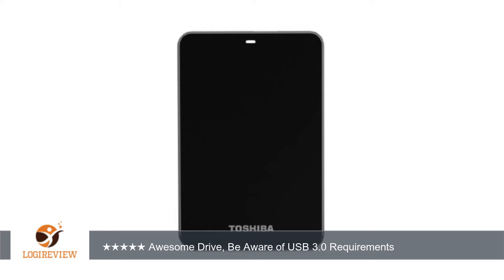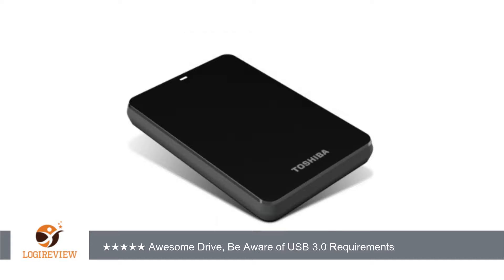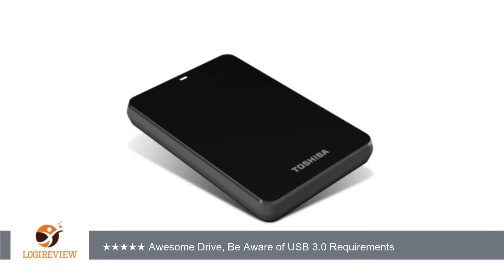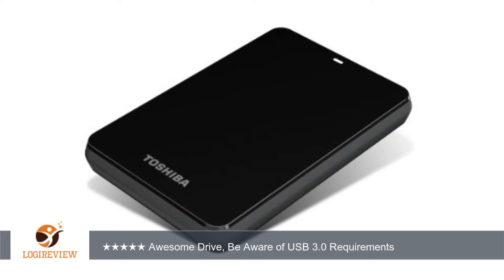Toshiba Canvio 1.0 TB USB 3.0 Portable Hard Drive - HDTC610XK3B1 (Black) | Review/Test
Review about   Toshiba Canvio 1.0 TB USB 3.0 Portable Hard Drive - HDTC610XK3B1 (Black)